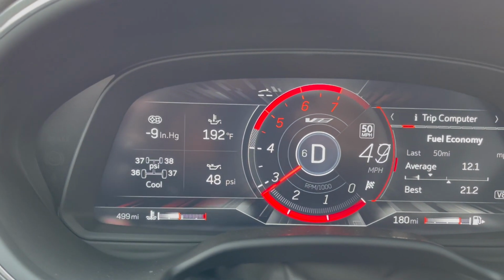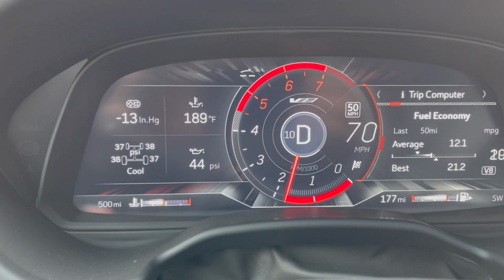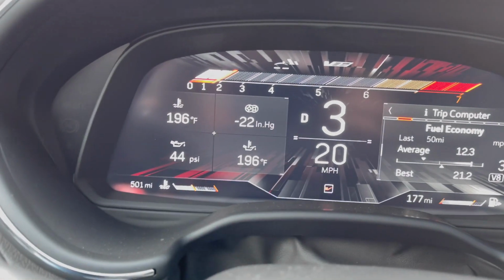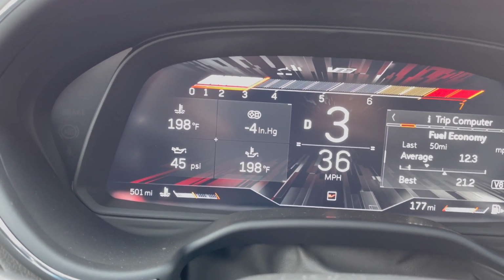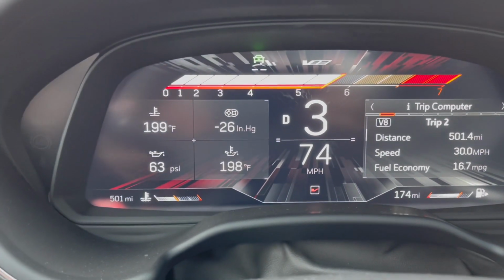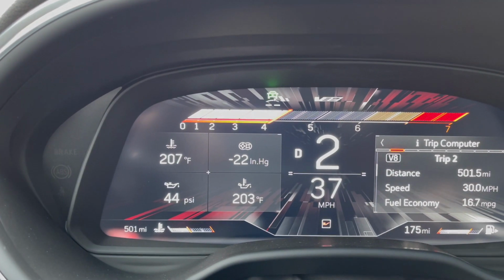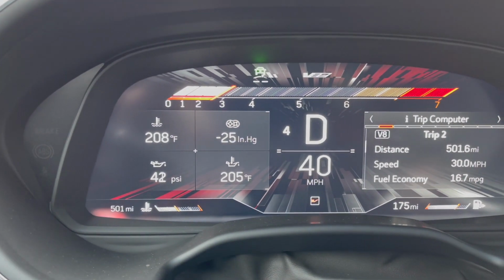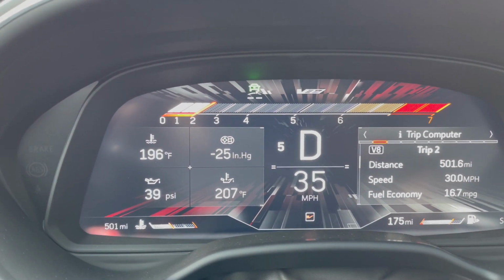Finally Found The BLACKWING!!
Just found this CTV 5 Blackwing